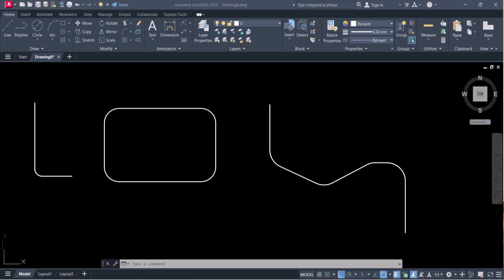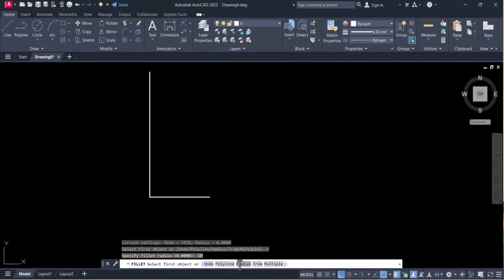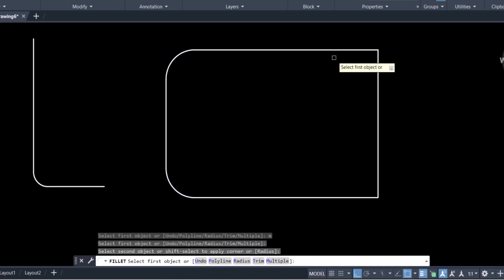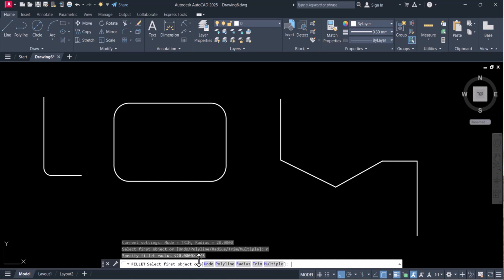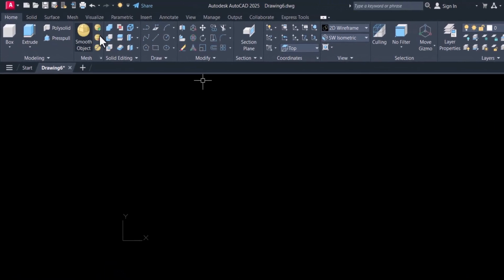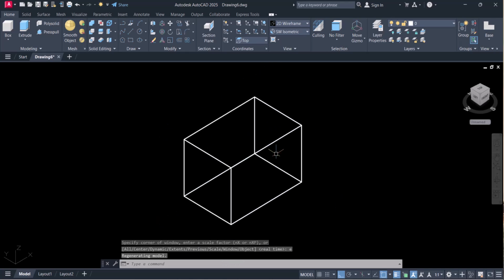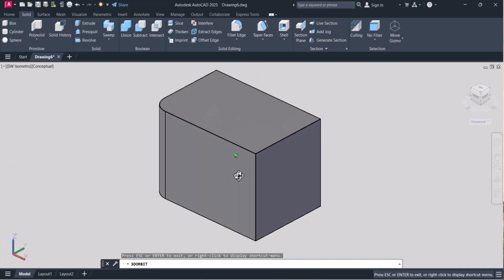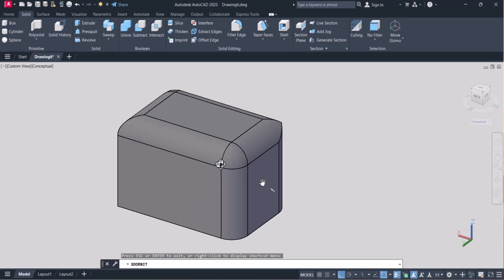How to Use Fillet in AutoCAD 2026 | Master Fillet Command in 5 Minutes (Beginner to Pro)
learn how to use fillet in AutoCAD 2026 step by step with this beginner-friendly tutorial. This AutoCAD fillet command guide shows how to create smooth corners, set radius, and improve 2D and 3D drawings quickly. In this advanced AutoCAD tutorial, we cover the essential FILLET command techniques used by mechanical engineers and industrial designers. Discover how to quickly set the fillet radius, utilize the multiple and polyline options, and optimize your overall workflow for complex technical drawings. Mastering these high-value CAD skills will drastically reduce your design time and ensure your layouts meet strict industry standards. Watch now to upgrade your AutoCAD 2026 proficiency and streamline your daily drafting tasks!

This autocad fillet command tutorial is about;
how to use fillet in autocad
autocad fillet command
fillet autocad
autocad learning
autocad fillet tutorial
fillet command in autocad
autocad 2d drawing tutorial
autocad trim and fillet
autocad offset and fillet
autocad beginner tutorial
how to use fillet command step by step
autocad fillet radius explained
fillet in autocad for beginners
autocad fillet corners
autocad fillet multiple lines
autocad tutorial
learn autocad fast
autocad productivity tips
cad drawing tutorial
engineering drawing autocad
autocad 2d drafting tutorial
autocad fillet radius
professional autocad training
mechanical engineering design
autocad tips and tricks
cad drafting techniques
industrial design software
autocad polyline fillet
engineering workflows autocad
high-value cad skills

Timestamps
00:00 Introduction – What is Fillet in AutoCAD

2D FILLET
00:20 Fillet Command Basics (Shortcut + Options)
00:50 Set Fillet Radius
01:20 Apply Fillet on Lines & Corners
02:00 Trim vs No Trim + Multiple Fillet

3D FILLET
02:40 3D Fillet Introduction (Edge Fillet)
03:00 Apply Fillet on 3D Edges
03:40 Adjust Radius & Quick Tips
04:10 Pro Tips + Outro